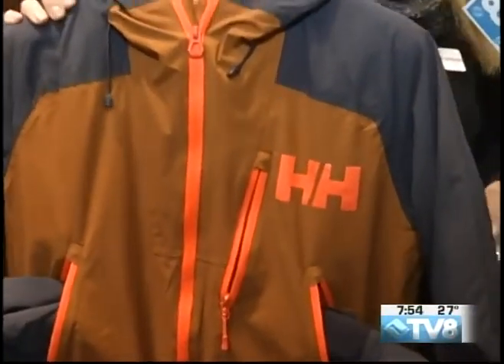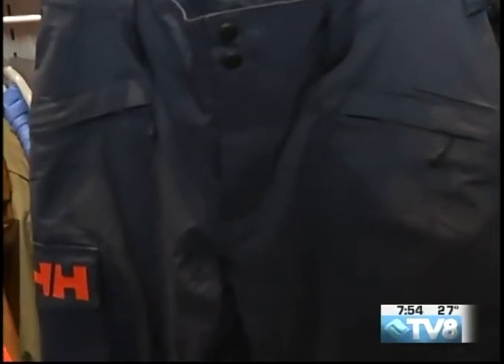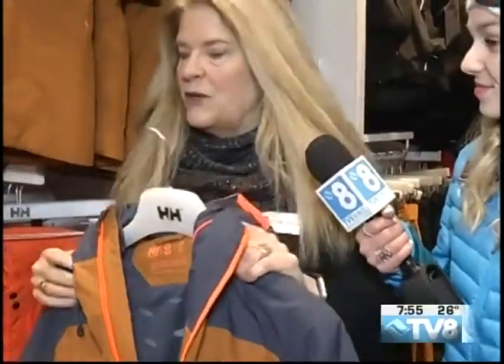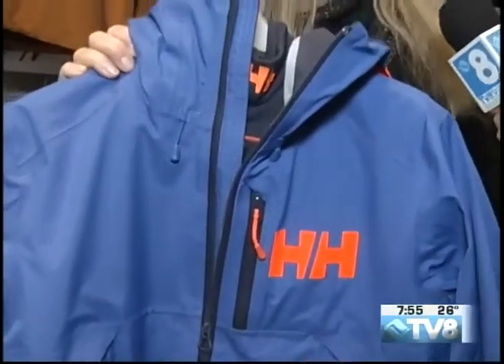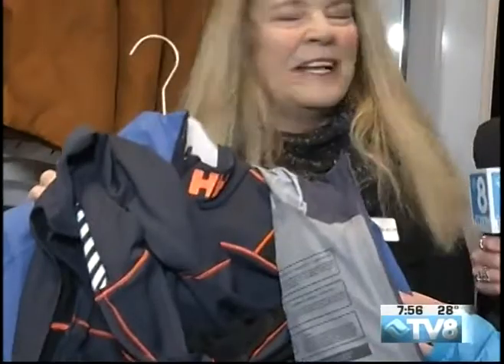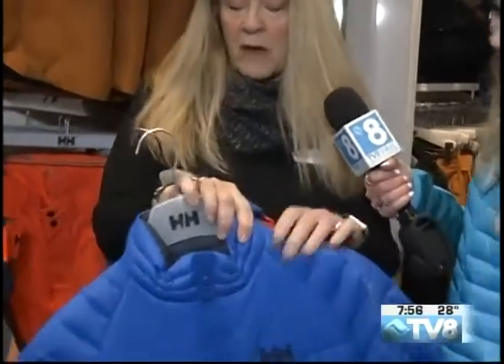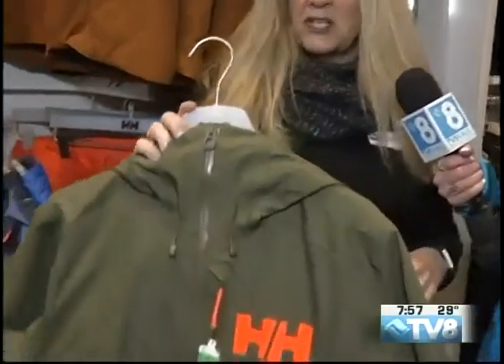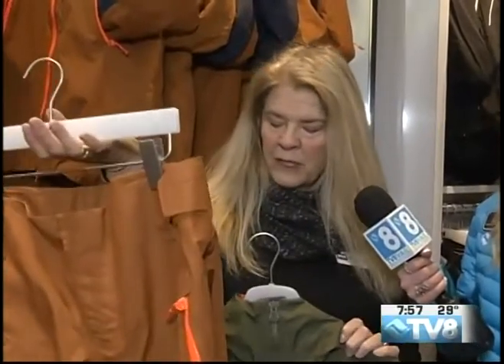Helly Hansen Patti Armstrong 03.14.18 Good Morning Vail